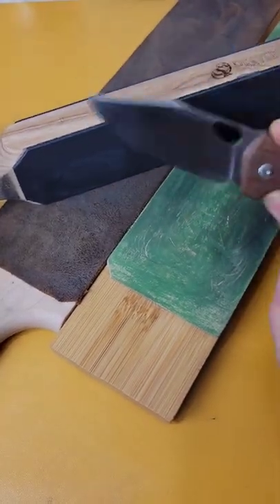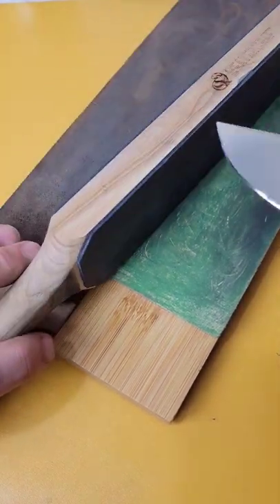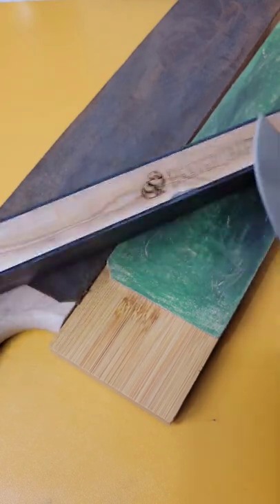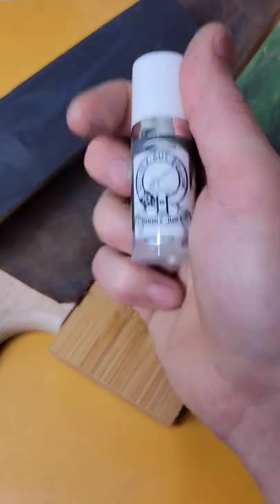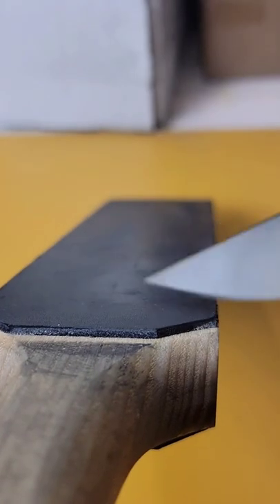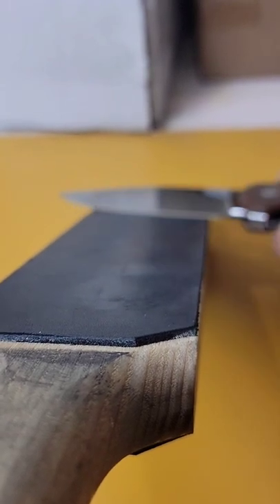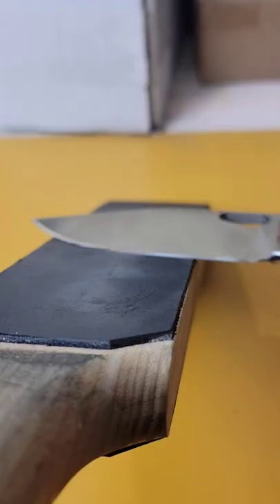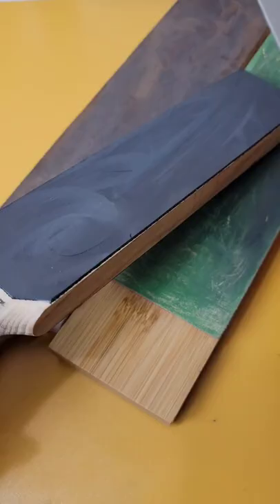HOW TO KEEP YOUR EDGES SHARP ( STROPPING )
HOW TO KEEP YOUR EDGES SHARP

TSPROF KADET

TSPROF  Blitz 360

TSPROF k03

venev 1×6 diamond stones

TSPROF DIAMOND PLATE SET

LEATHER STROP

KAPTON TAPE

SHARPENING SUPPLIES:

STONE HOLDER

BEAVER CRAFT LEATHER STROP

GUNNY JUICE

ruby Benchstone

Ceramic Rod

DIAMOND ROD

Tri stone

Jewelers loupe

Wiha Bits

Locktight stick

2 pack original & heavy KPL

Silicon Rings

OR